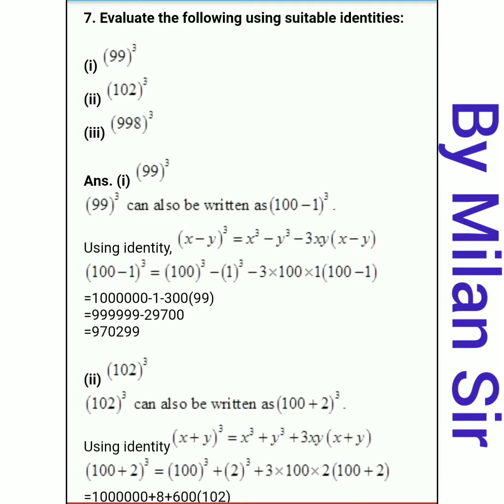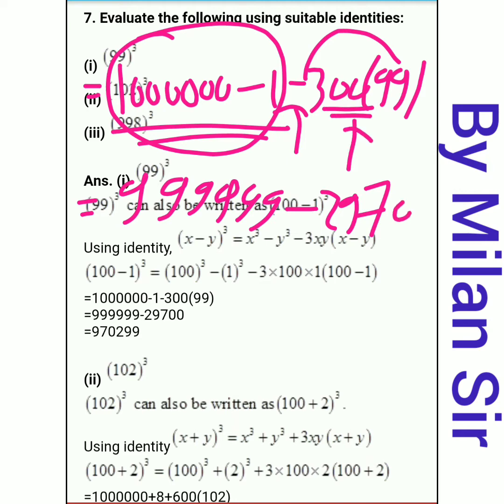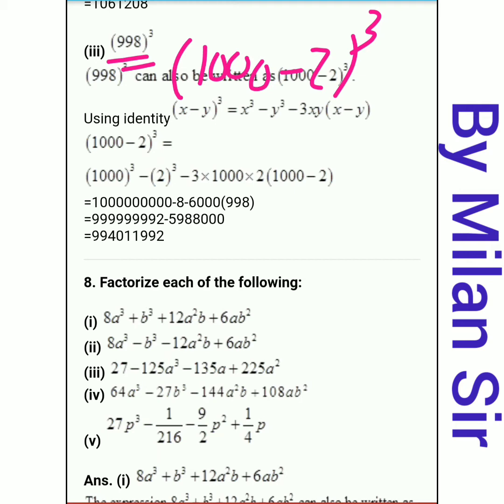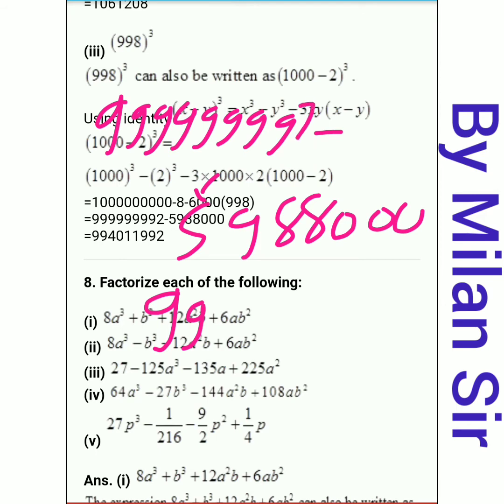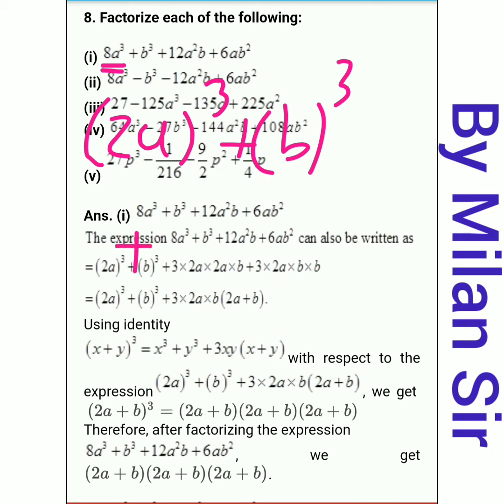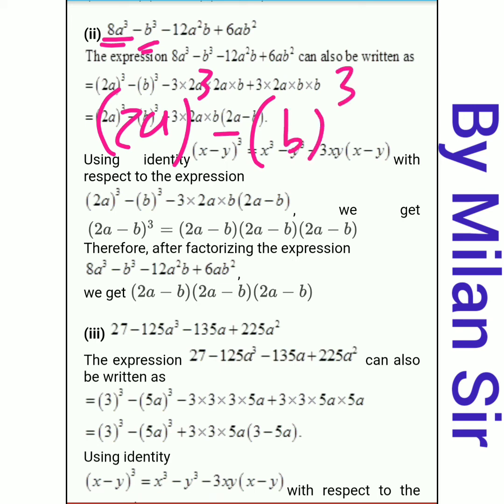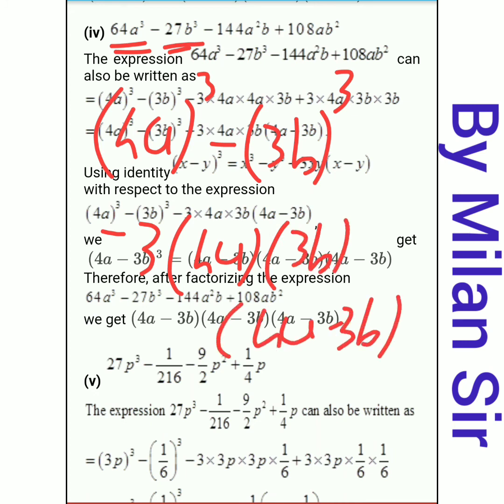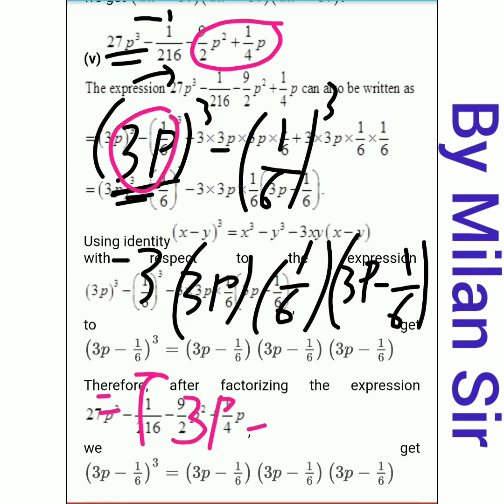NCERT Class 9 || Mathematics || POLYNOMIALS || Ex-2.5(Q-7,8) || Part 22